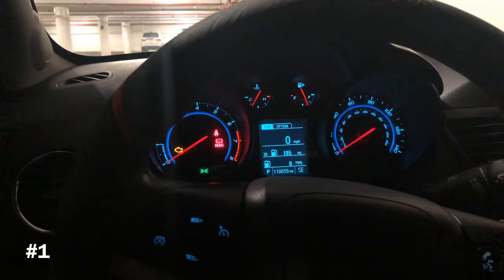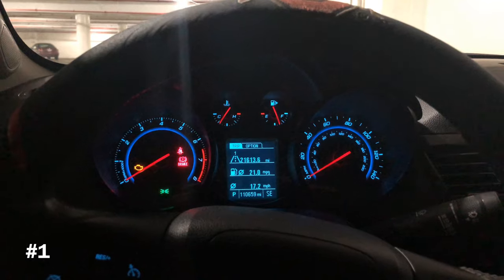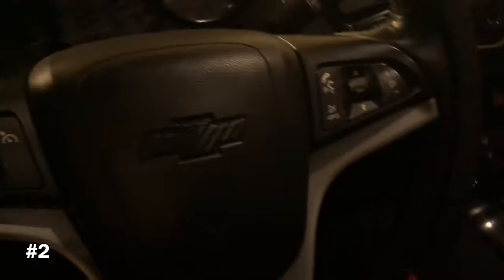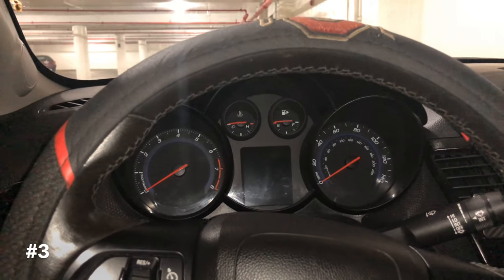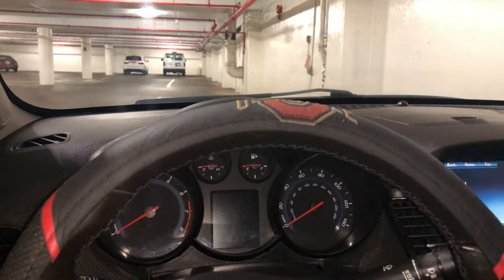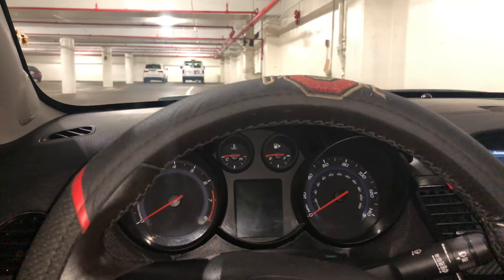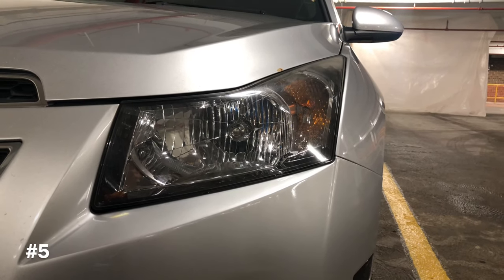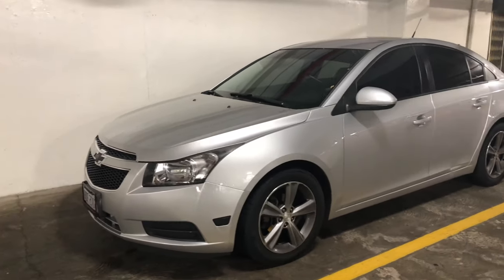Cons of the Chevy Cruze! (Top 5 Reasons NOT to buy)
In today’s video I will be giving you the top 5 reasons not to buy a chevy cruze! this is all based on my own personal opinion so take it for what you want.